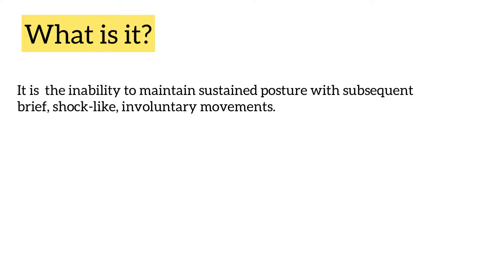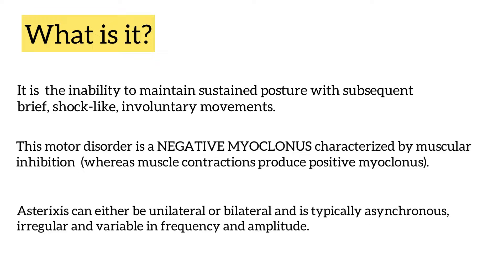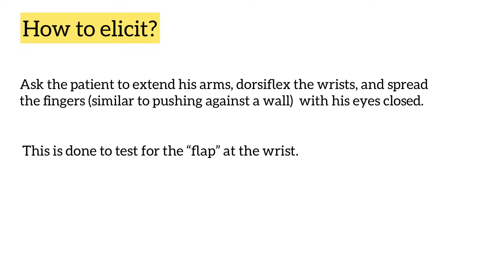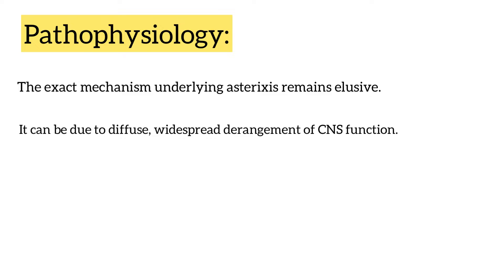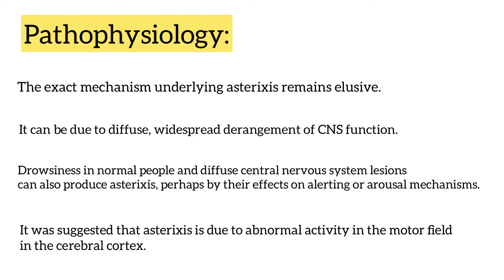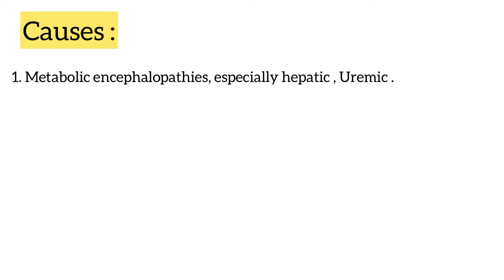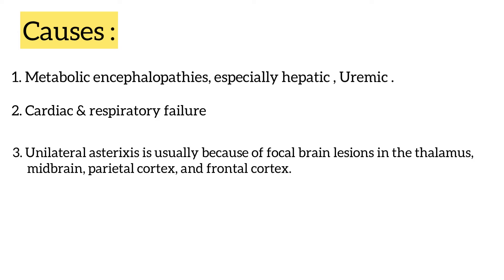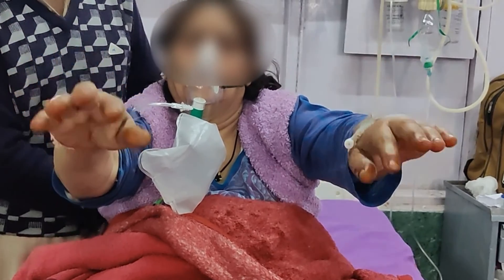flapping tremors l asterixis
Asterixis aka flapping tremors :
It is the inability to maintain sustained posture with subsequent brief, shock-like, involuntary movements.
This motor disorder is a NEGATIVE MYOCLONUS characterized by muscular
inhibition  (whereas muscle contractions produce positive myoclonus).

Asterixis can either be unilateral or bilateral and is typically asynchronous, irregular and variable in frequency and amplitude.

How to elicit?
Ask the patient to extend his arms, dorsiflex the wrists, and spread the fingers (similar to pushing against a wall)  with his eyes closed.
This is done to test for the “flap” at the wrist. It is not present at rest, and best elicited on sustained posture.

Pathophysiology :

Drowsiness in normal people and diffuse central nervous system lesions can also produce asterixis, perhaps by their effects on alerting or arousal mechanisms.
It was suggested that asterixis is due to abnormal activity in the motor field in the cerebral cortex.

Causes

1. Metabolic encephalopathies, especially hepatic , Uremic .
2. Cardiac & respiratory failure
3. Unilateral asterixis is usually because of focal brain lesions in the thalamus,
     midbrain, parietal cortex, and frontal cortex.
4. Electrolytes abnormalities  (primarily hypoglycemia, hypokalemia )
5. Drug intoxication (Phenytoin )